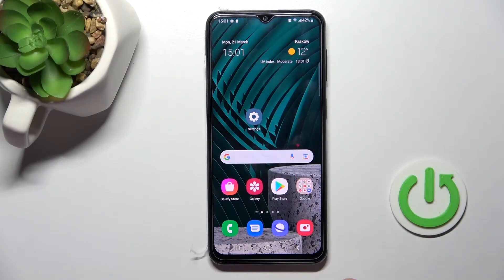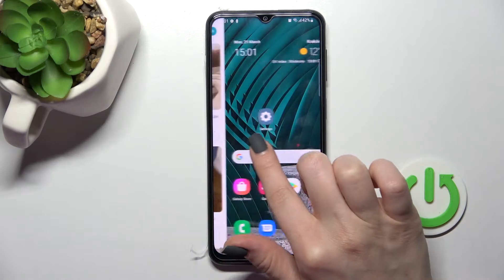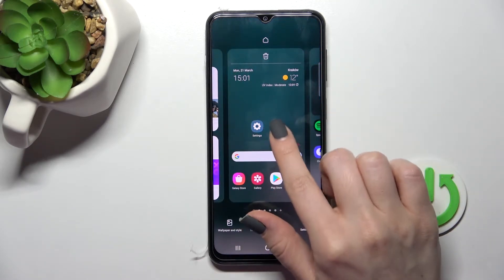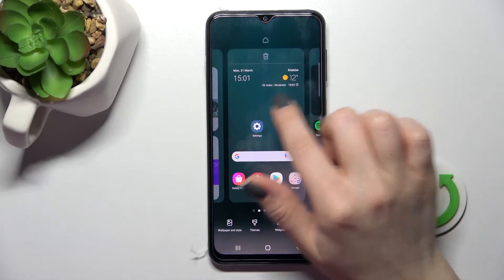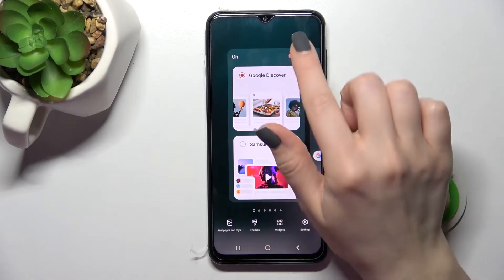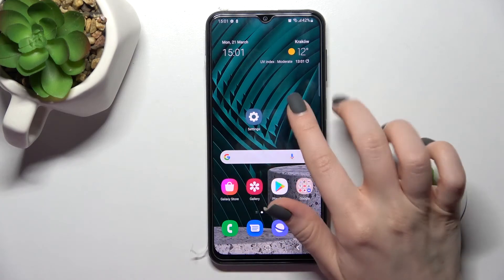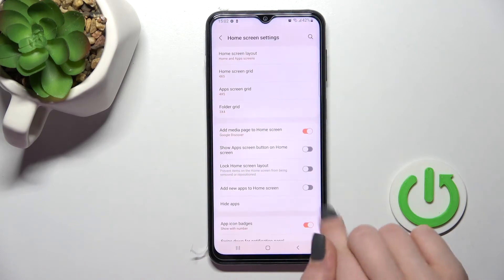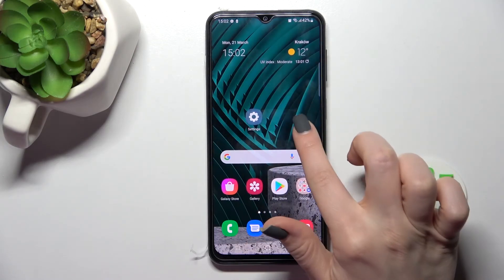Samsung Galaxy F23 - How To Enable & Disable Google Feed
Learn more information about Samsung Galaxy F23:
If you want to turn on or off Google feed on Samsung Galaxy F23, this video might be essential. Simply follow our step-by-step video tutorial and learn how to Activate or toggle off Google Feed on Samsung Galaxy F23. If you found this video helpfull, be sure to leave us like, commenct with question or suggestion and subscribtion!

How to Turn On Google feed on Samsung Galaxy F23
How to Turn Off Google feed on Samsung Galaxy F23
How to Acitvate Google feed on Samsung Galaxy F23
How to get Google feed on Samsung Galaxy F23